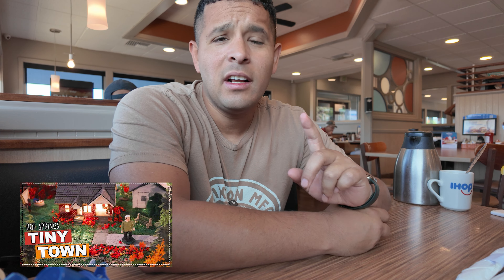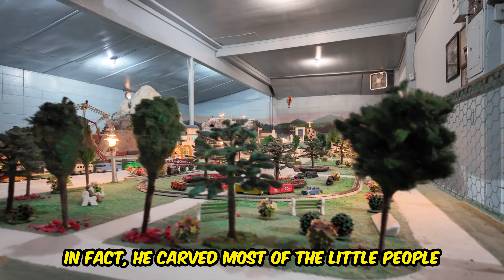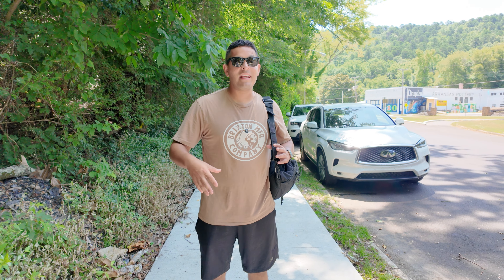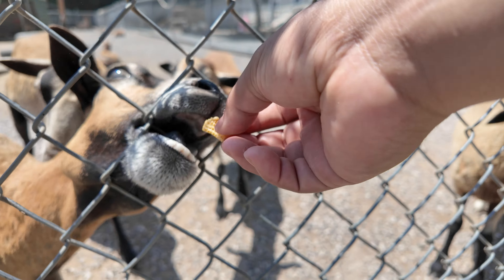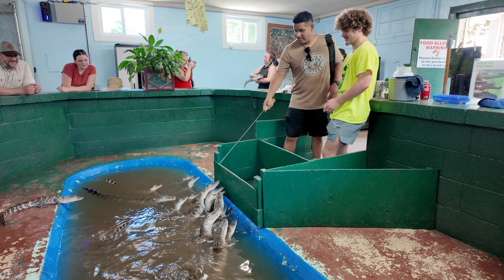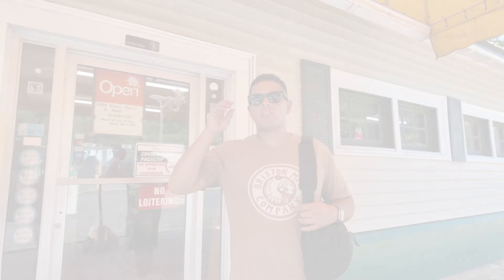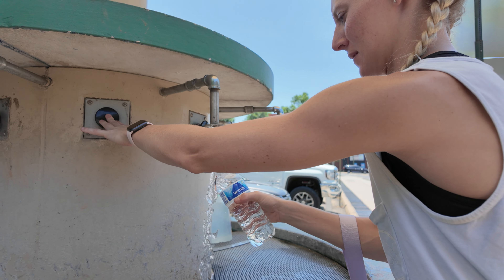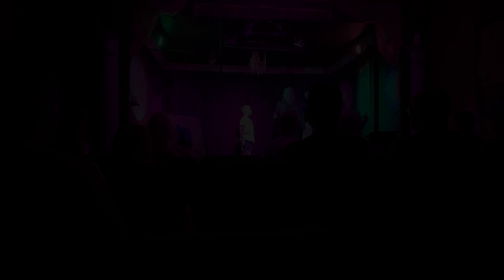I picked up an Alligator!!! | #573